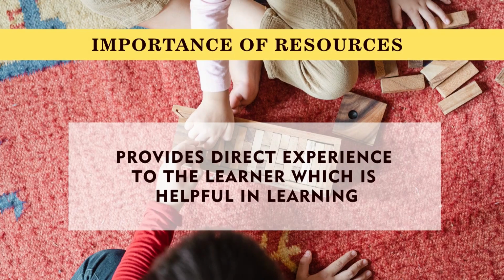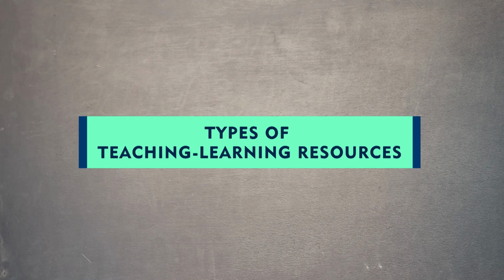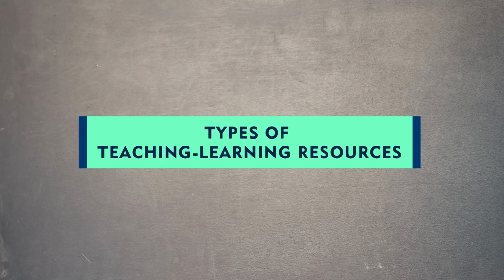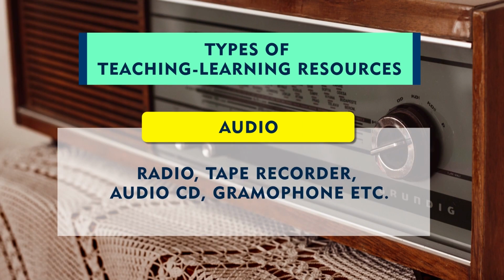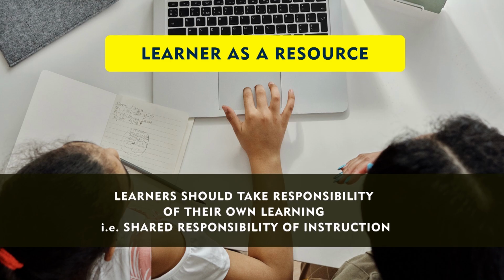Teaching and Learning Resources Learner and Their environment